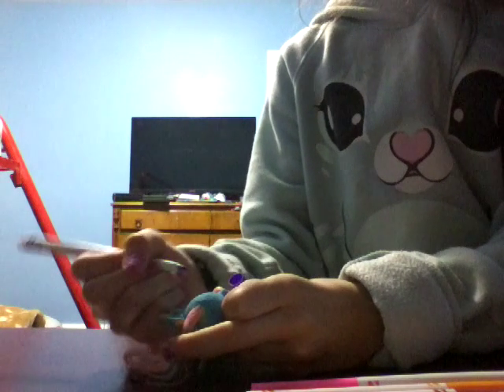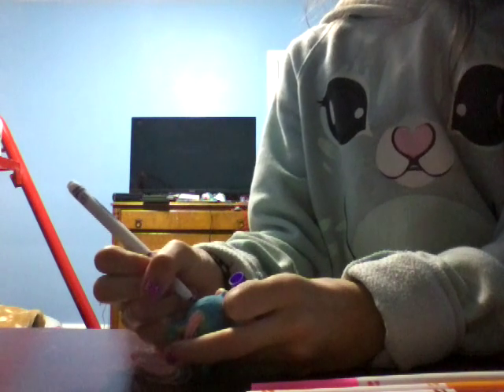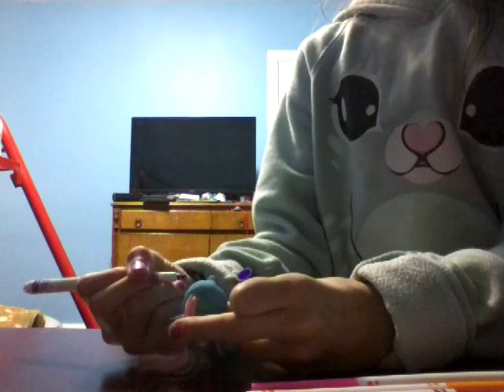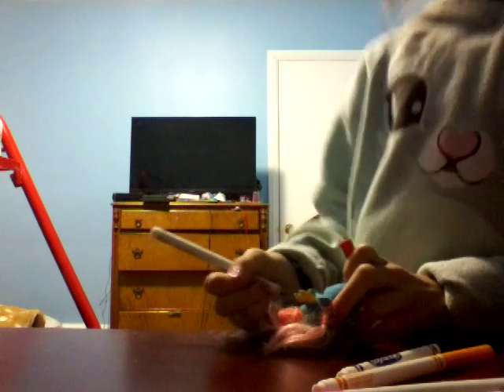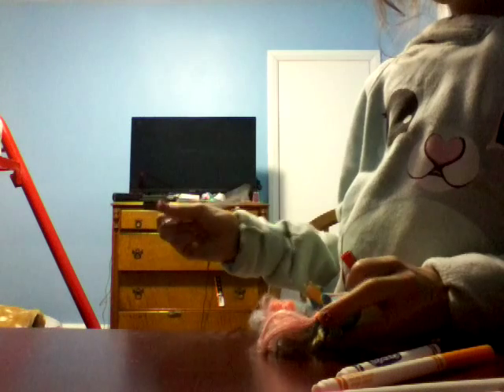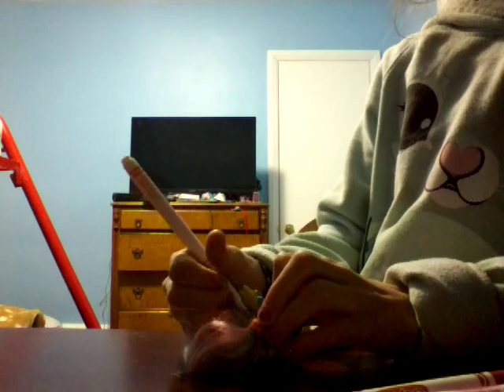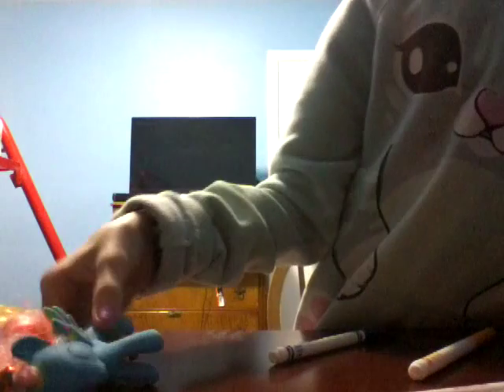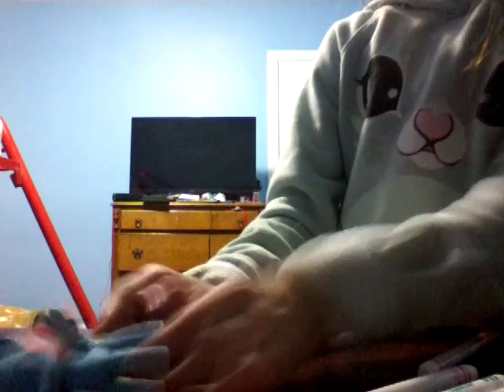Continuing the makeing of?????????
Tell me what her name should be